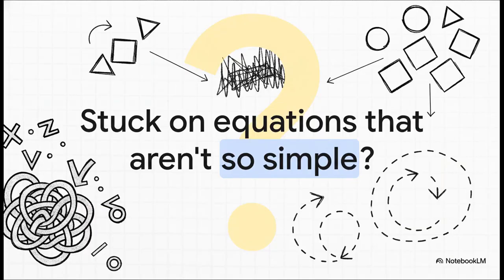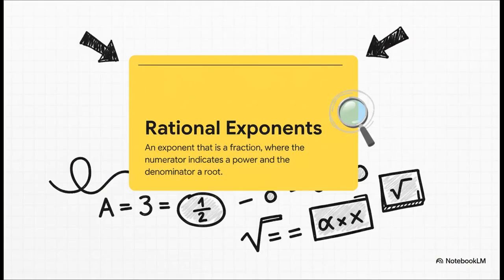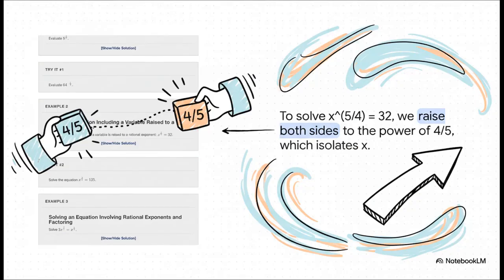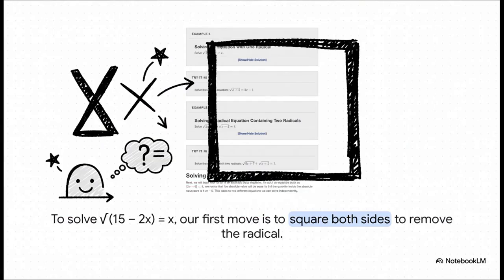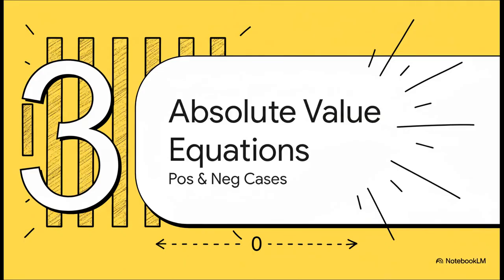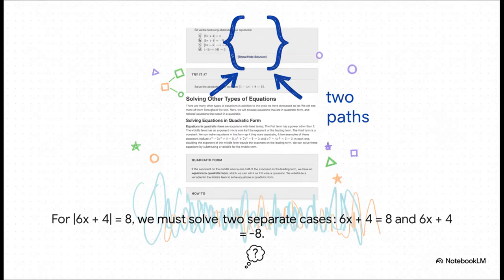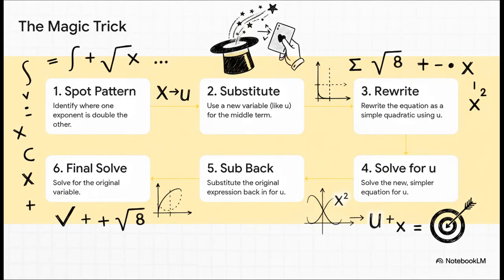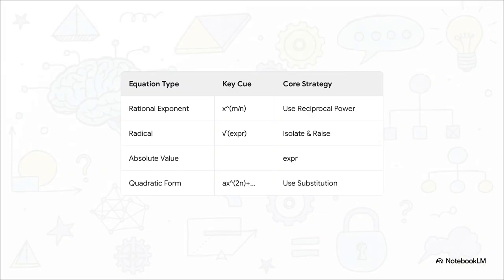Introduction to Algebra 2 6 Solving Tricky Equations